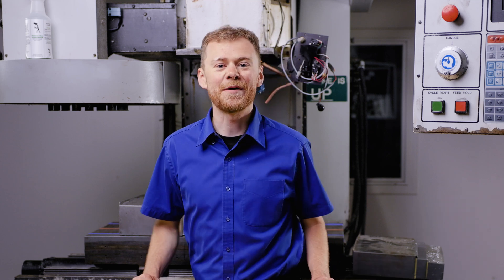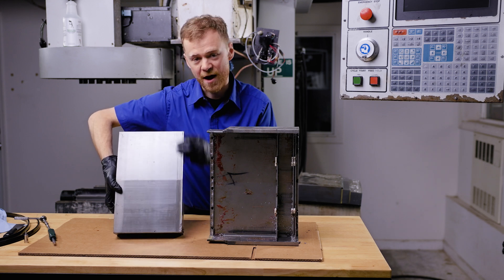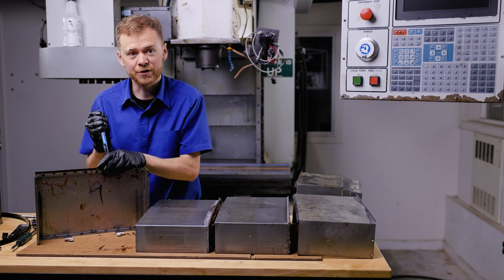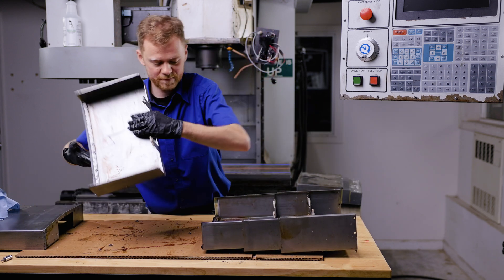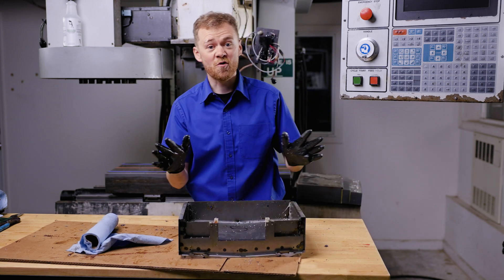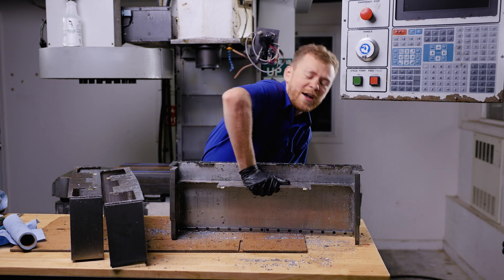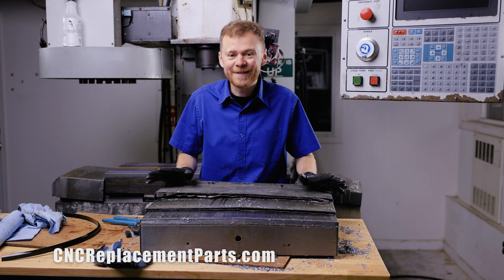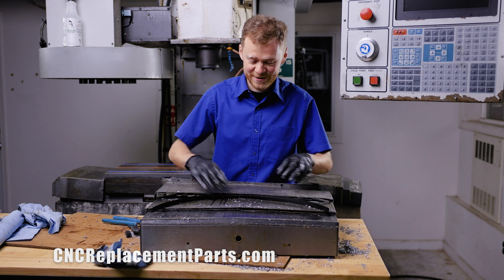Repairing VF Way Covers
Are your way cover wipers non existent and letting coolant and chips into your rails and ball screw? I'll show you exactly how to fix them and install new wipers.

You can buy new wiper material by the foot for your exact need